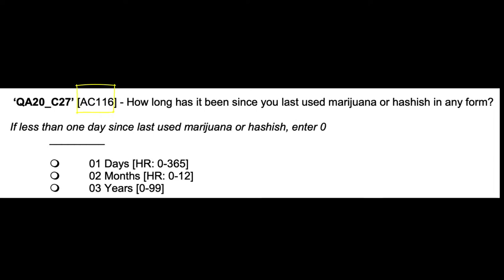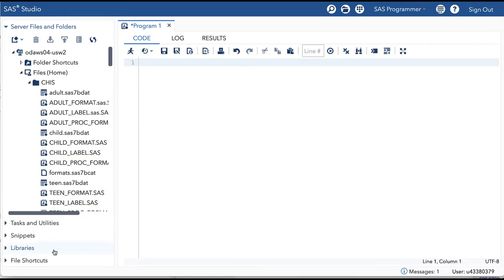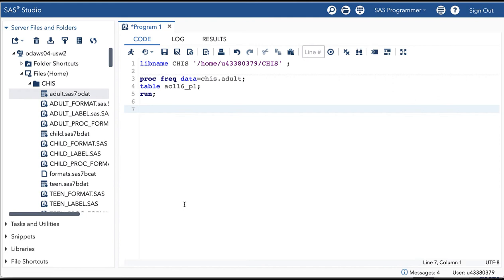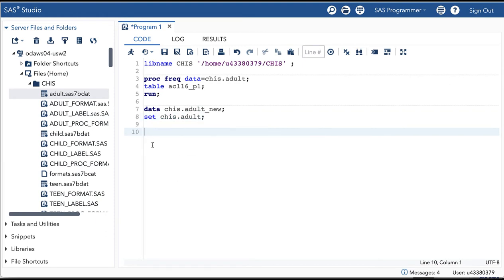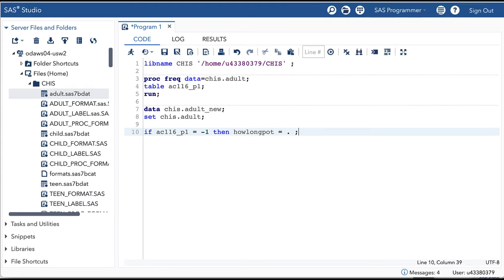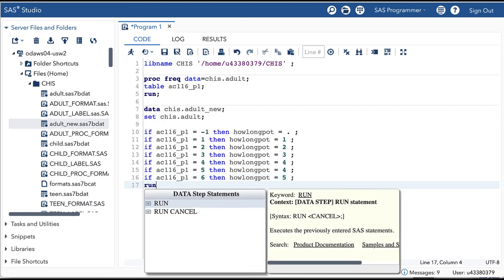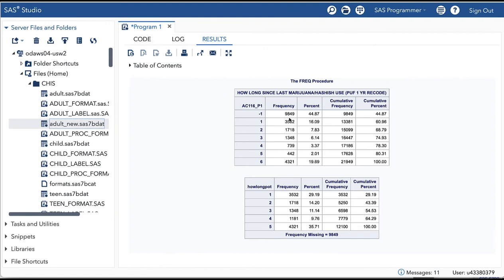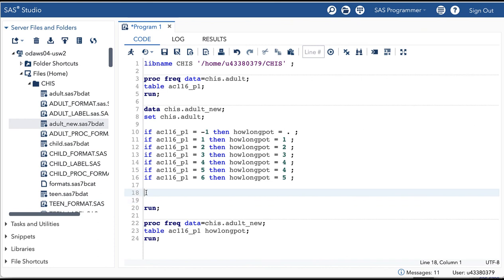Recoding variables in SAS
For PH 205. Example of recoding CHIS variables in SAS